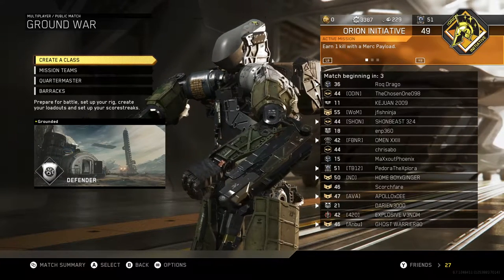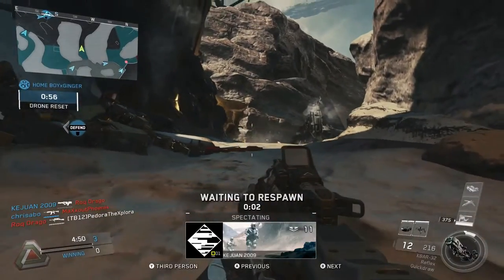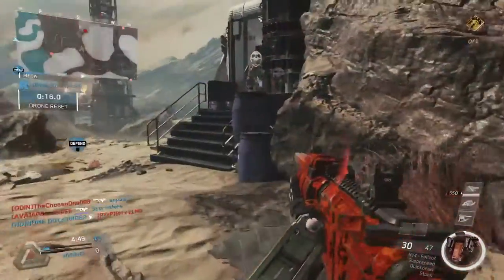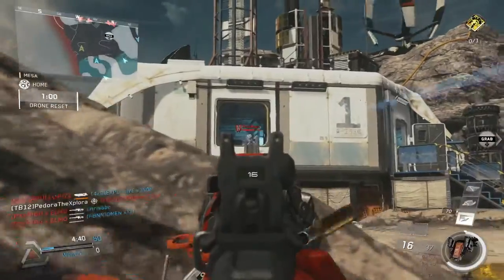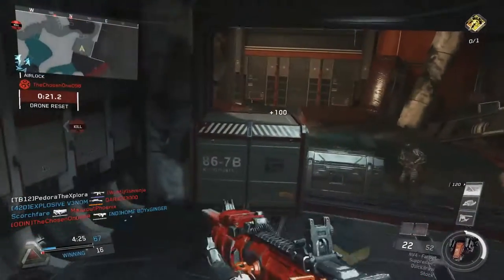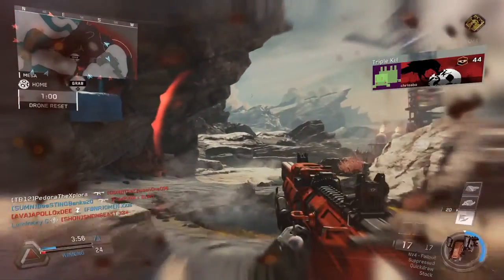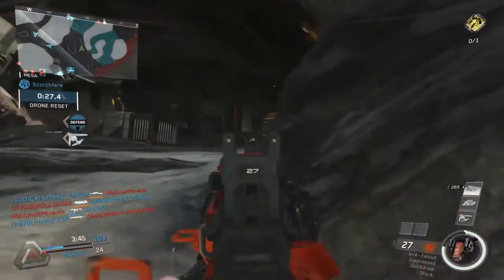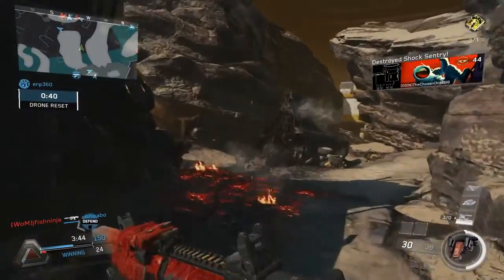Infinite Warfare Strategy Guide - Strategy Tips and Tricks #3 De-Atomizer!(IW Strategy Guide)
This is my third Infinite Warfare Strategy Guide video. In this video, I take a de-atomizer strike gameplay and break it down for you, showing you what I was thinking at each moment of the gameplay and why I made the decisions I made. The idea for this video is to give you guys a strategy guide and some strategy tips for Infinite Warfare, so you can understand how I make decisions when I play and you can learn from it. This is how I originally learned to get better at Call of Duty: by watching many YouTuber's gameplay and learning from their strategies and tips and tricks. I want to recreate that in a way for you, but make it more geared towards a true Infinite Warfare strategy guide. I hope you guys enjoy the video!